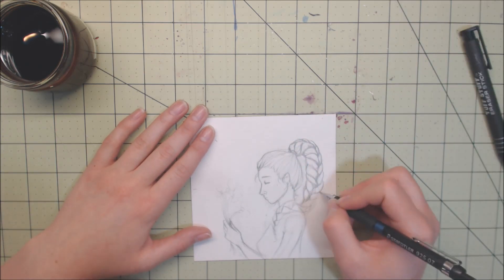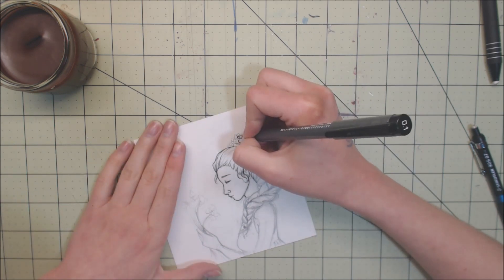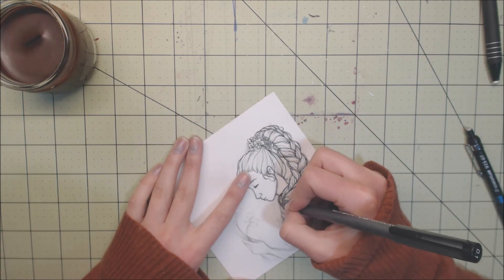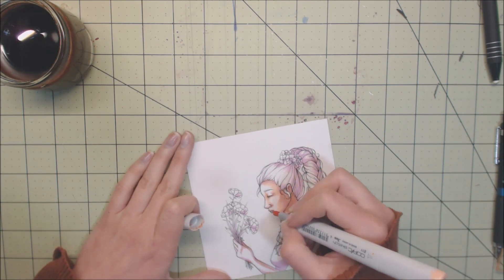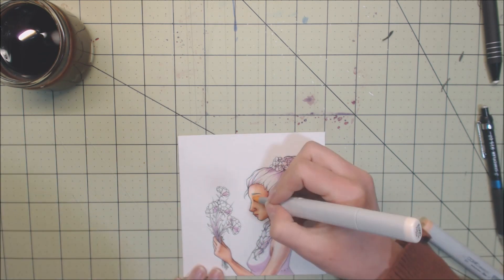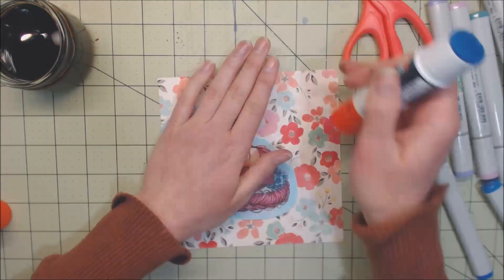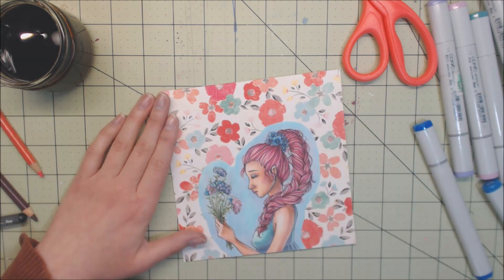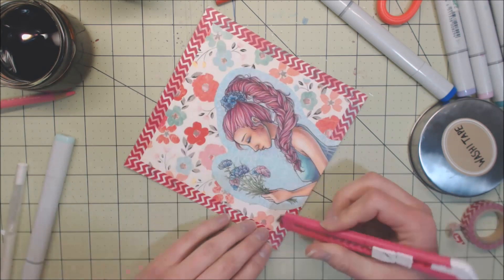"Flower Tangled" - Third Prize Giveaway Art Speed Drawing!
Threads: @artbyaliceanderson I'll post the link to the giveaway in the description box once it's up! Hopefully you all enjoyed this video, let me know what you thought! I tried a new thing with the music this time, I used a short music loop so I didn't have to put in like 5 3 minute long songs, let me know what you think of it!

Supplies Used:

Scrapbook Paper - From Michaels, I don't remember the brand.
Copic Markers
Strathmore Bristol Board
Copic Multiliner in 0.1
Prismacolor Colored Pencils
Elmers Glue
Washi Tape - Michaels